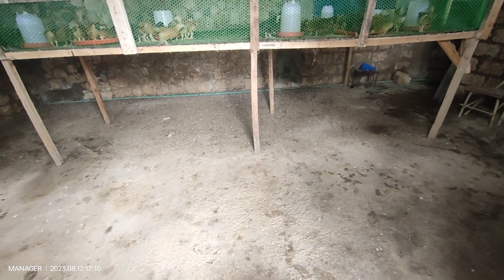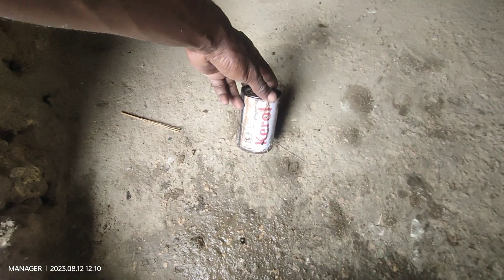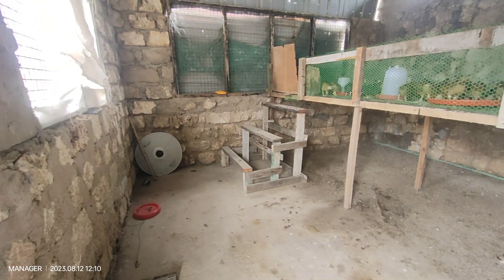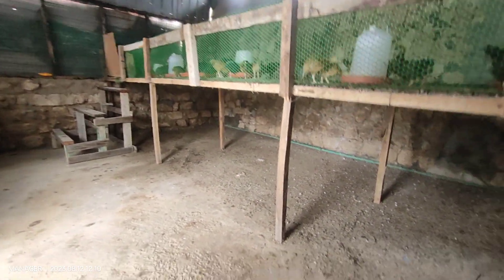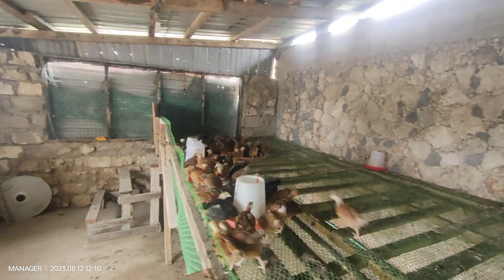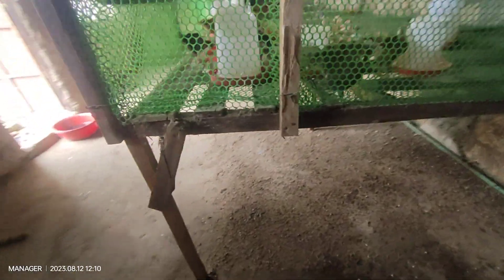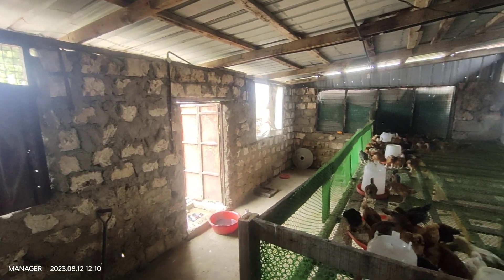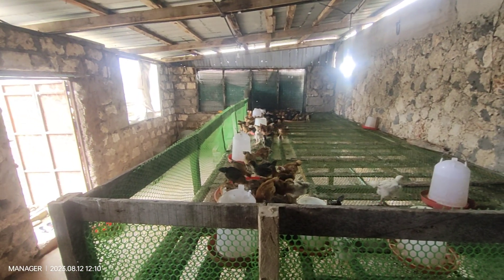How to construct a cheap/ low-cost Chicken house that is easy to manage.